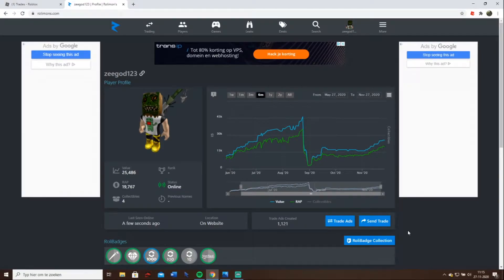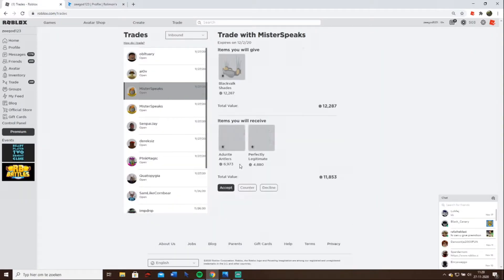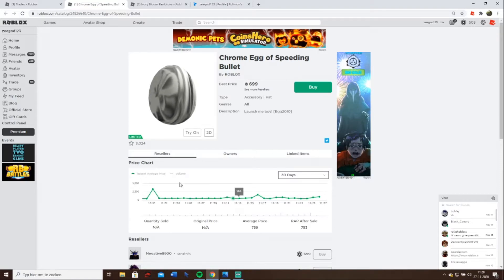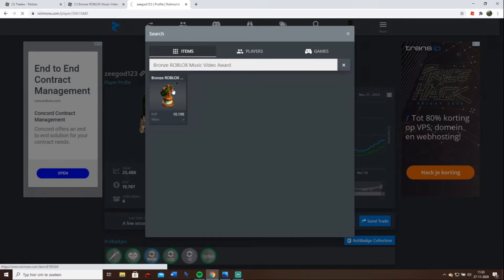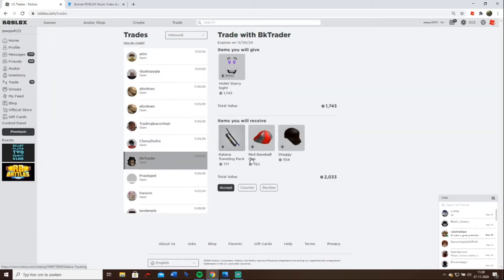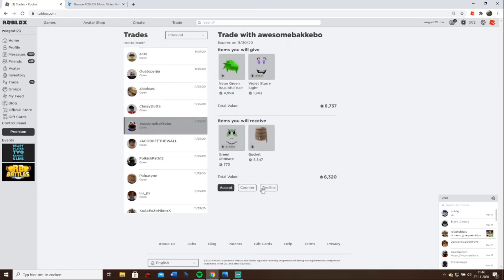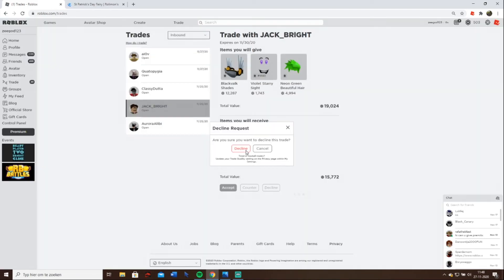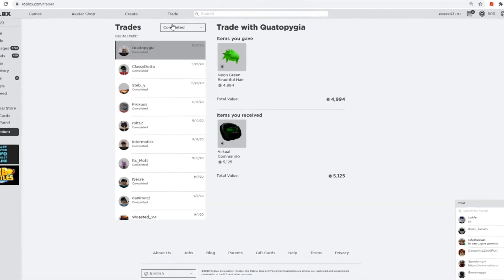250 trades INBOUNT! Big Profit? Trading [Roblox]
In this video I will go thru 288 trades! Did I make profit? Guess you have to find out!